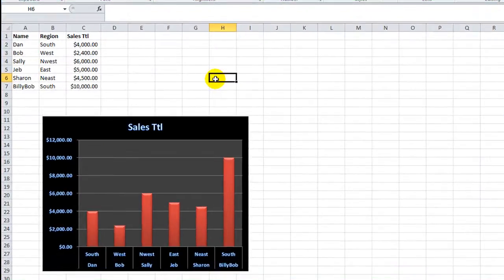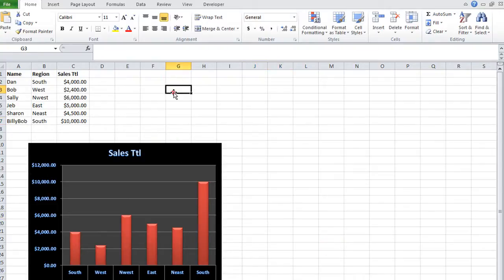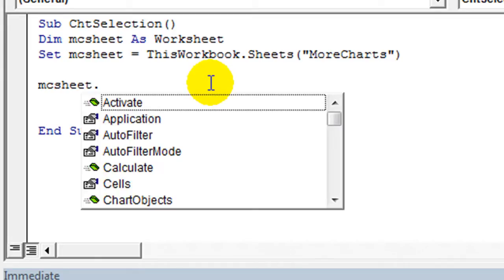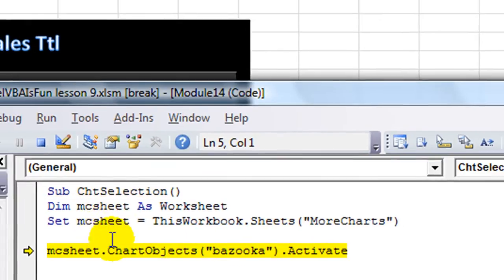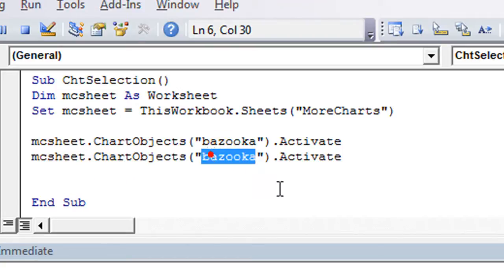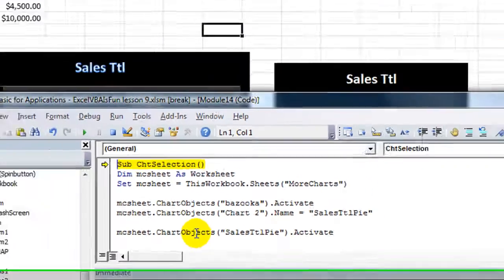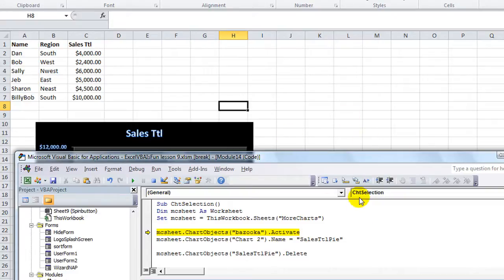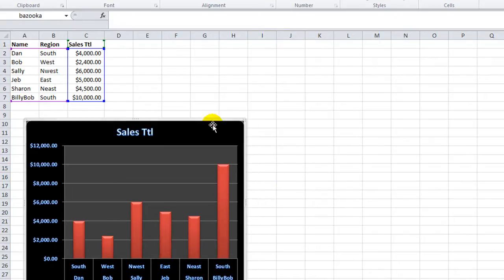Excel VBA Tips n Tricks #22 Rename Charts and Select Any Chart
Learn to select whichever chart you want (Activate) and how to name, rename or delete a chart.

In the previous video in the series, we learned to create a chart and edit it's features from scratch, but what if there's already one there and you just want to change the name or features of an already existing chart? Check this lesson out for more info!